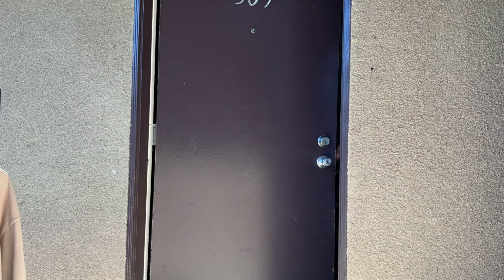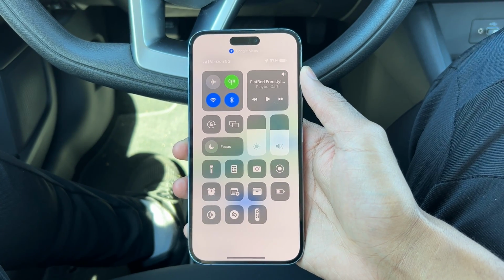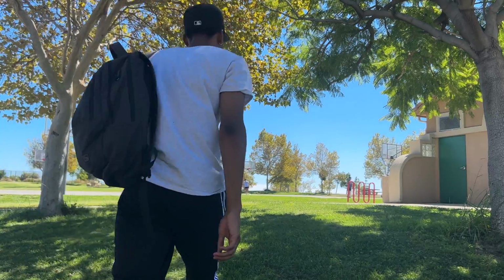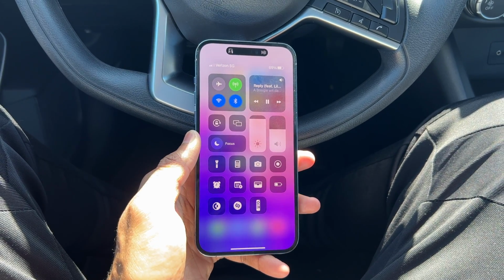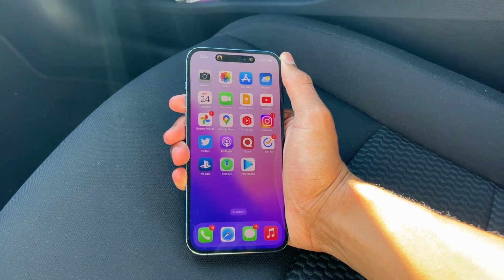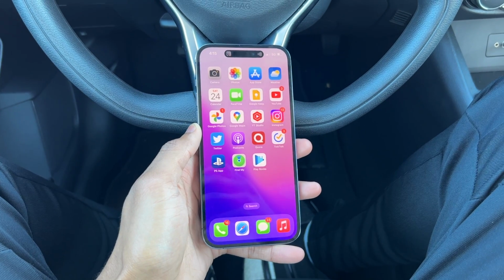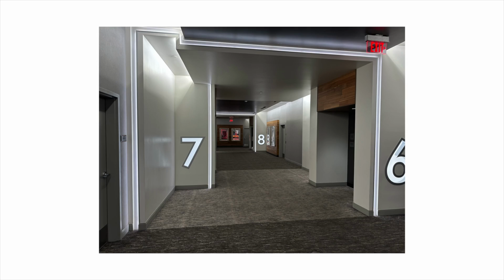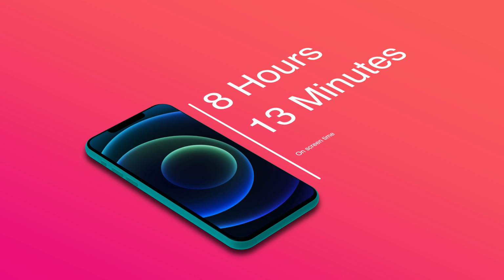iPhone 14 Pro Max - Day In The Life Review! (Battery & Camera Test)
The iPhone 14 Pro Max has the best camera and battery in the smartphone market. Thats why in this review, I will be giving a camera and battery test to show how the iPhone 14 pro max holds up after 2 weeks of use. I am very excited to take you guys on this journey with me and test out the iPhone 14 pro max.